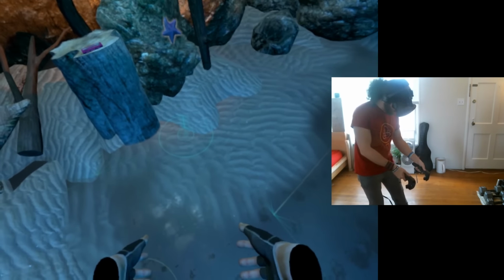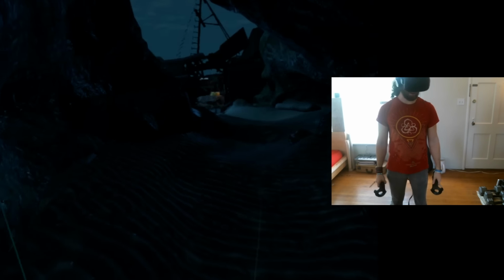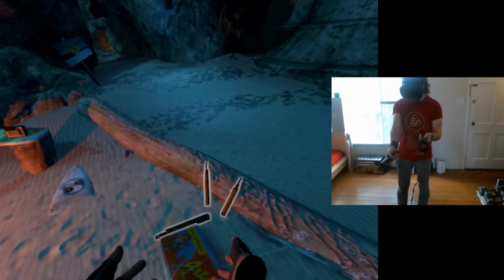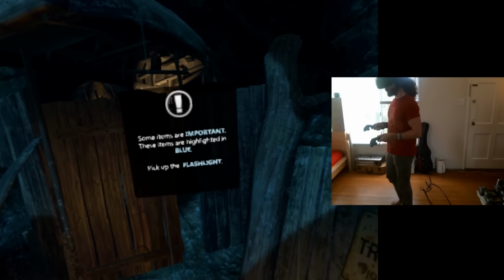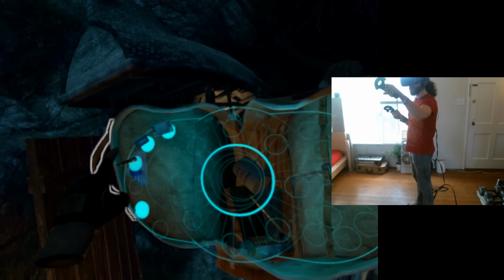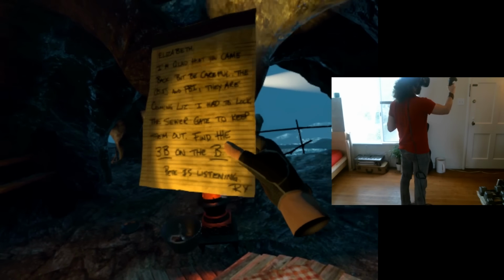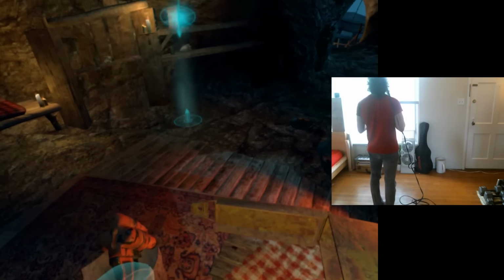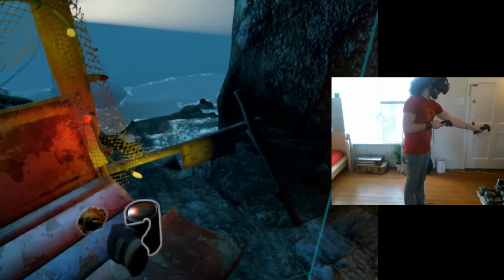Kotaku Plays The Gallery: Call Of The Starseed In HTC Vive VR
This Myst-inspired first-person VR adventure has a spectacularly bad name, but it's actually a pretty cool game!

(Sorry my sound quality isn't as good as Kirk's. The Vive's microphone isn't super hot, so I'm using my regular video/podcast mic for now. Buuuuuut I can't strap it to my head, because it weighs about ten lbs. I am planning to get a better headphone/mic setup in the near future - Nathan)